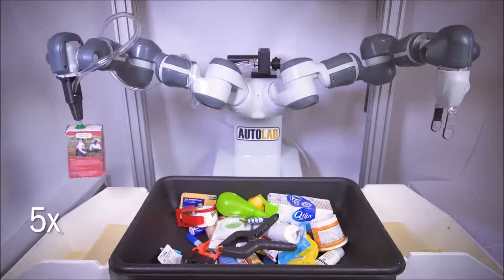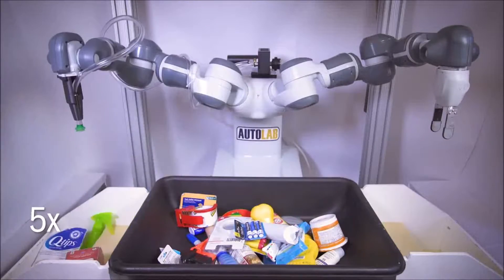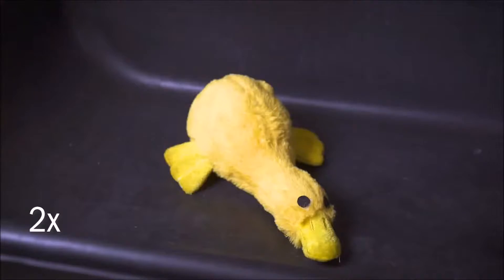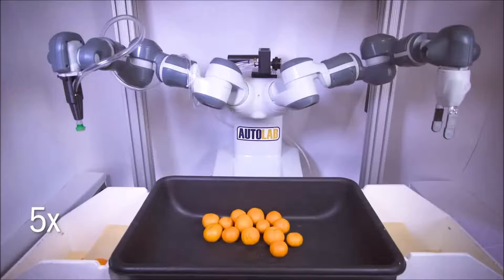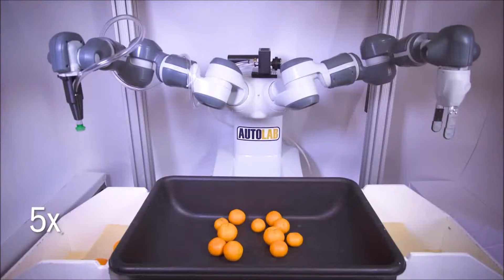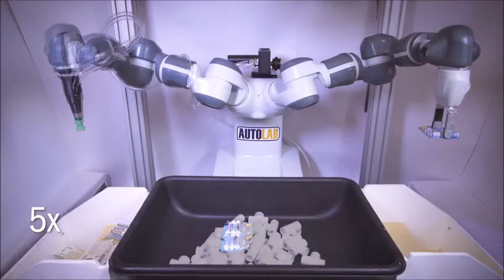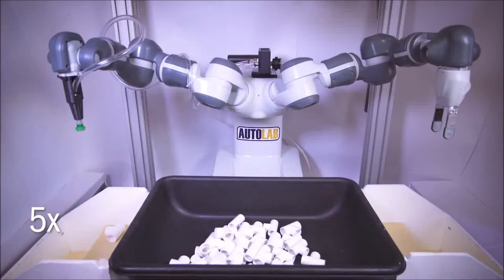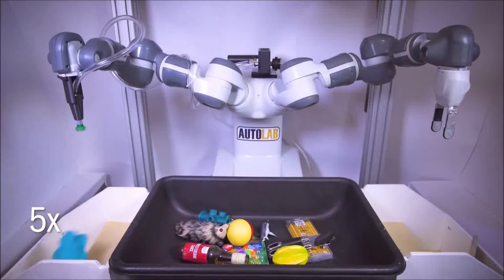Learning ambidextrous robot grasping policies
Engineers present a novel, 'ambidextrous' approach to grasping a diverse range of object shapes without training.